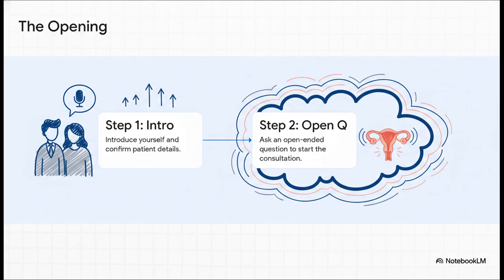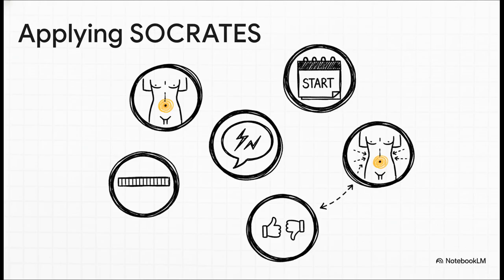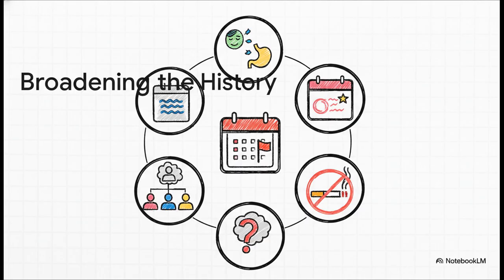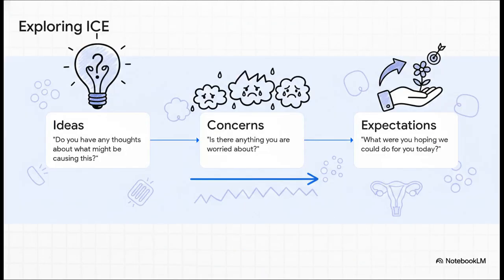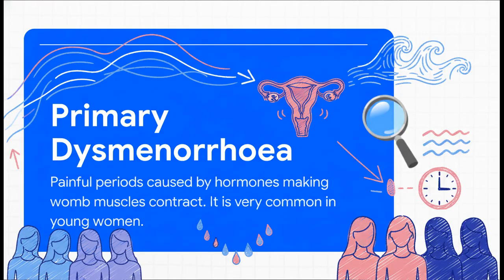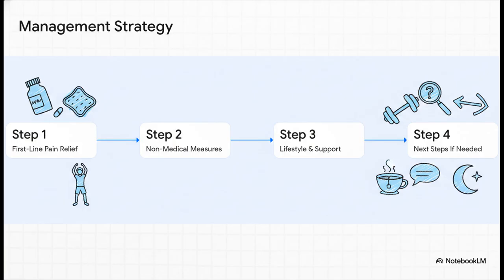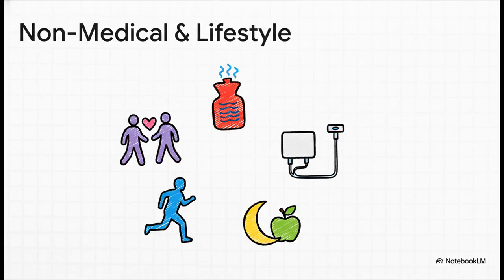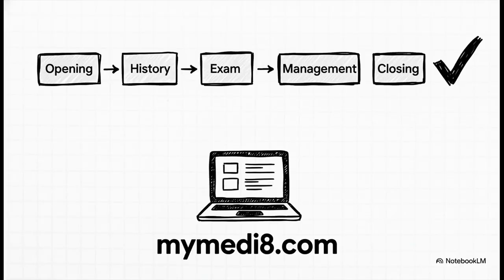PLAB 2 Dysmenorrhoea OSCE Station - Master Period Pain Consultation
Learn how to handle teenage dysmenorrhoea in PLAB 2 OSCE. Complete consultation breakdown with SOCRATES, ICE, and management plans. Perfect your communication skills for painful periods scenarios. Practice 24/7 with Medi8's 520+ virtual patient cases - Score higher on interpersonal skills and clinical management!